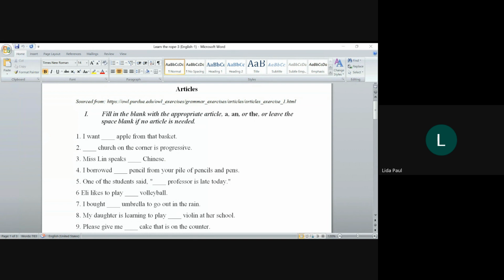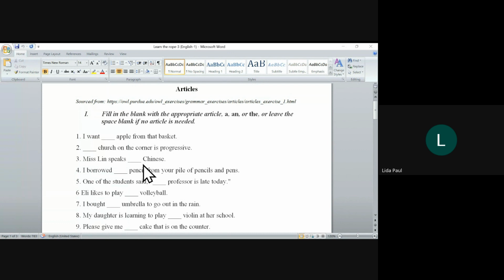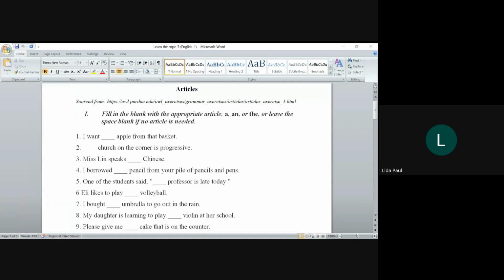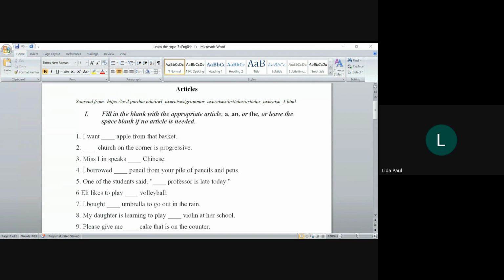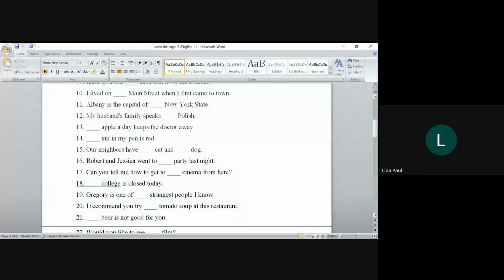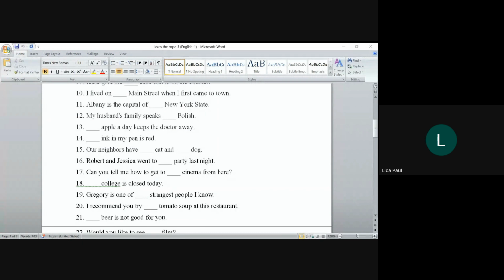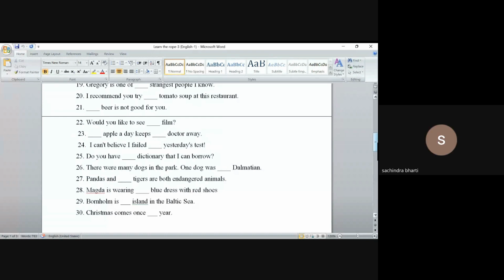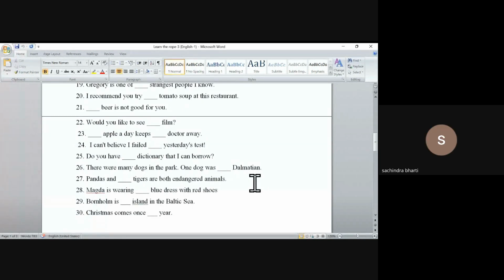English 1 - Learn The Rope - 2024.02.26